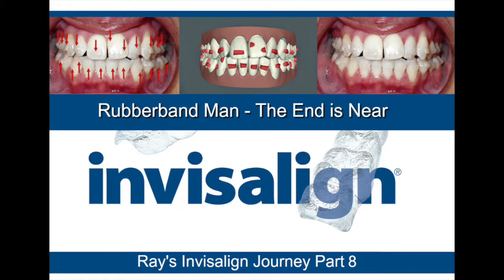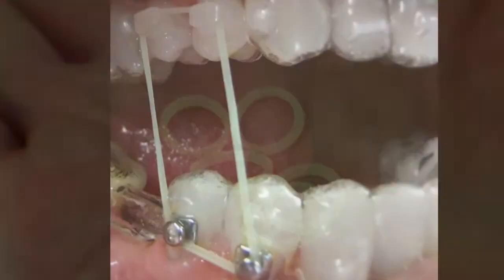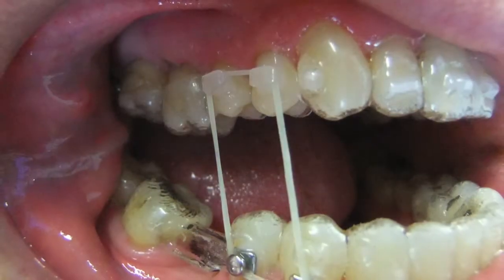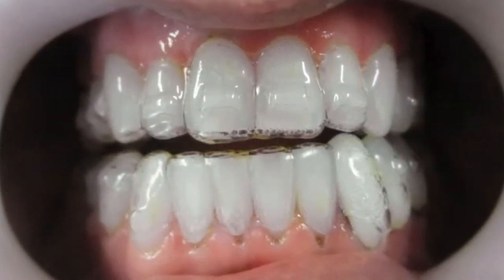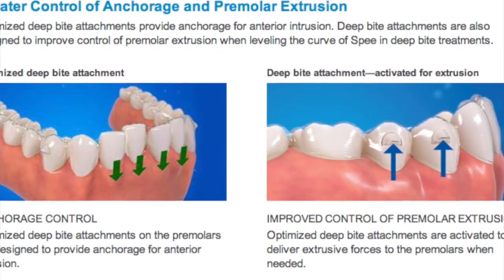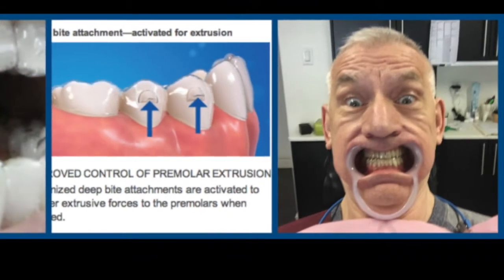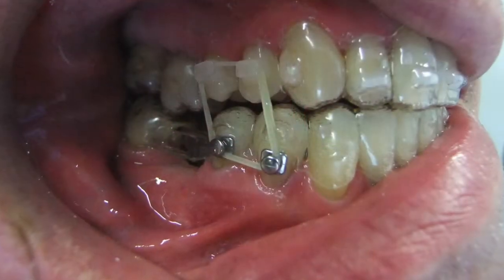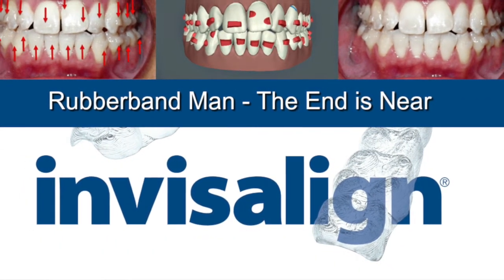Invisalign Episode 8 - Rubber Band Man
On week 27 I get some rubber bands installed to close a minor gap. They also serve as a cool musical instrument, elastic harp.
I just had to wear them for a week so no big deal. Daytime ones much easier to install and live with than the small, much thicker ones that I wore at night.
I'm always amazed at how powerful these aligners are given that they're clear plastic as opposed to metal.
Also, the elastic bands worked very well is a very short time, to close the gap between my upper teeth. Dr Marc Raper knows this stuff.